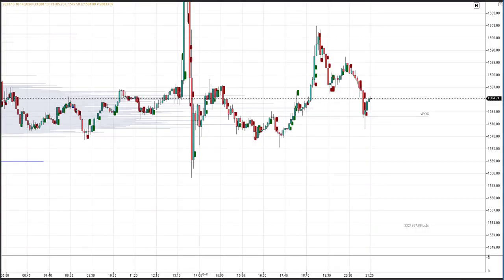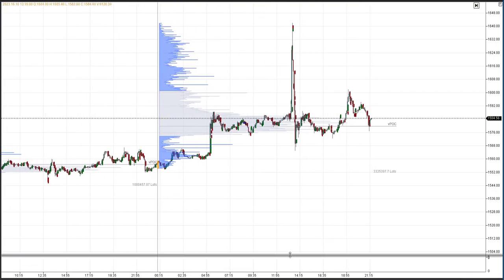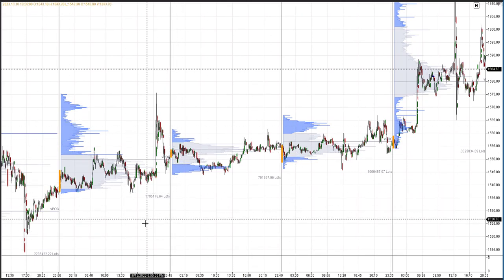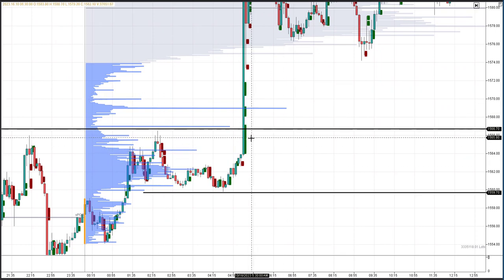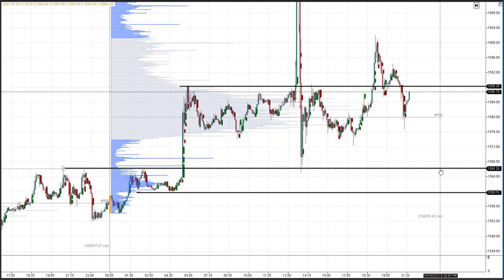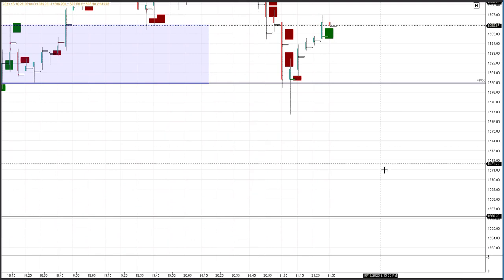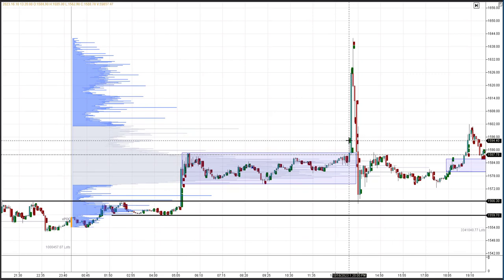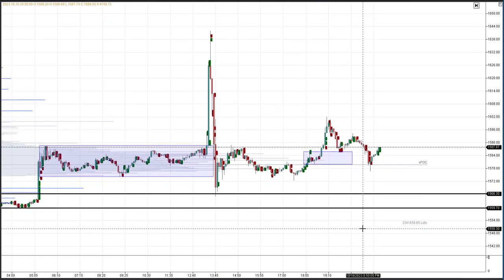How To Scalp Ethereum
Hi Guys in this video I'll walk you through one of the setups which I look for spotting potential entry. This trading idea is a long trade which I took after seeing a breakout out of the last high and consolidating for a while there. In addition to that I confirmed my entry with stacked imbalance which is another sign of assurance that trade will have results. after rallying up, price started selling off and ultimately  touch my zone and reacted to it. I'll keep monitoring the area for the second time as soon as price gets there I'll confirm my entry on footprint chart based on many factors which one among them is lack of  selling and absorption happening.

00:00 introduction
01:00 Analysis